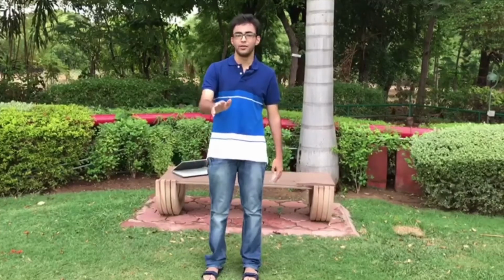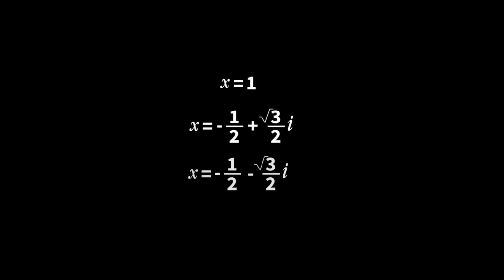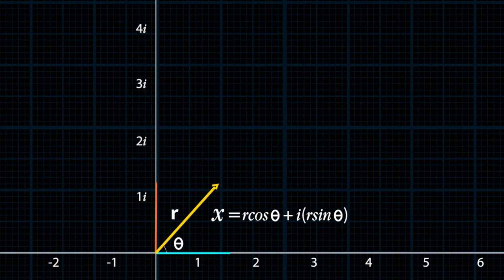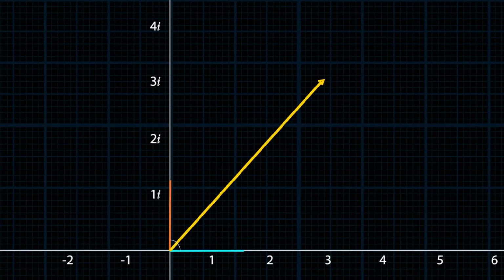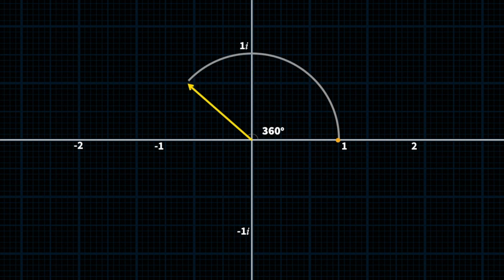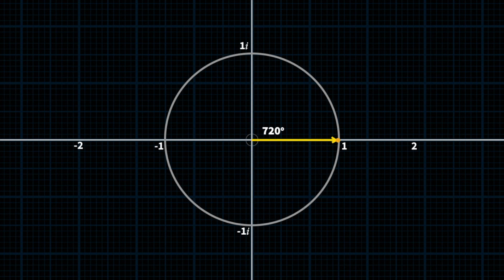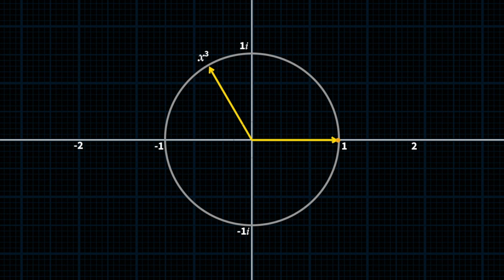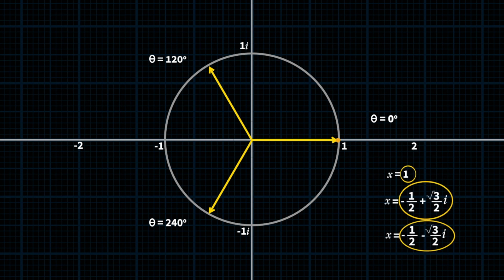How Complex Numbers Connect Algebra And Geometry | Breakthrough Junior Challenge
When I was taught about the complex plane I was told to remember certain results like Euler's and de moivres theorems but they didn't quite make sense . How could the math of the 'x's and 'y's be even remotely linked to something so visual as geometry ? Here's my take on explaining this underlying connection through the so called cube roots of unity .